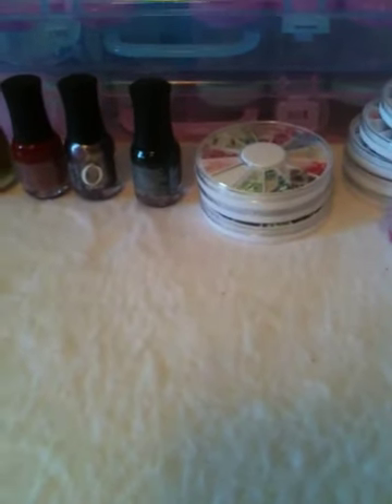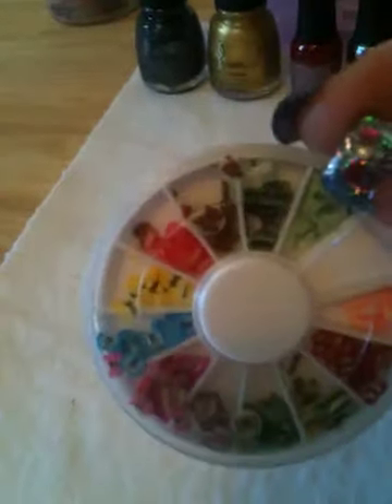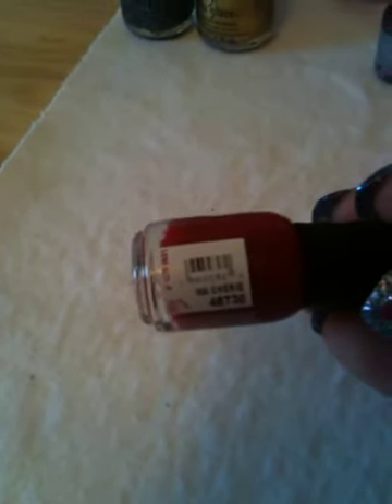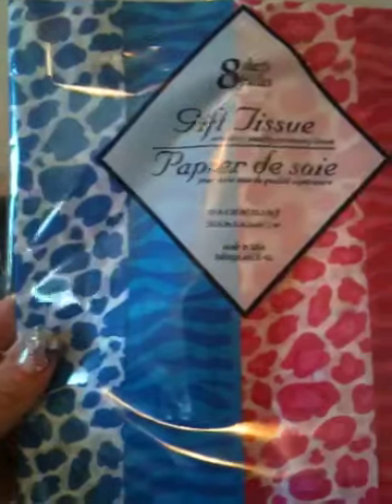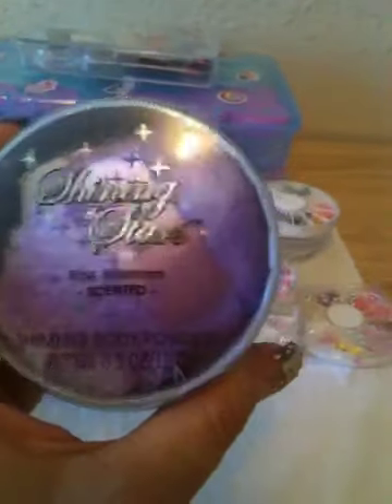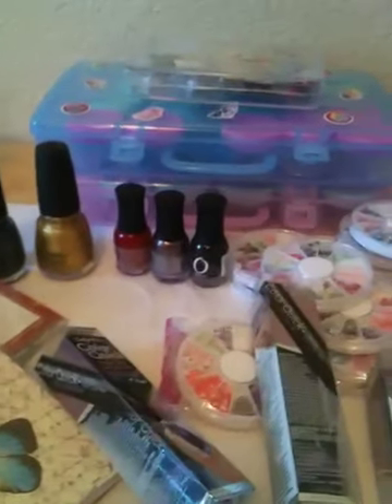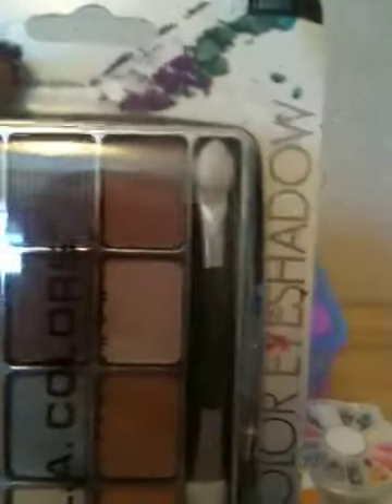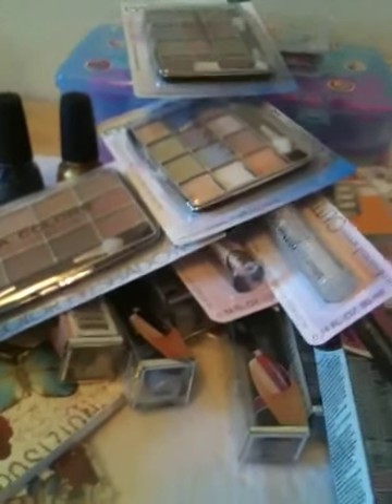Haul dollar tree eBay sallys